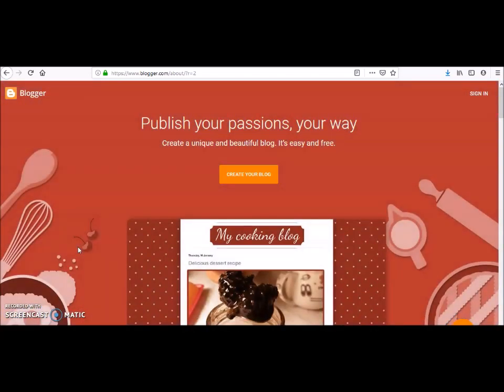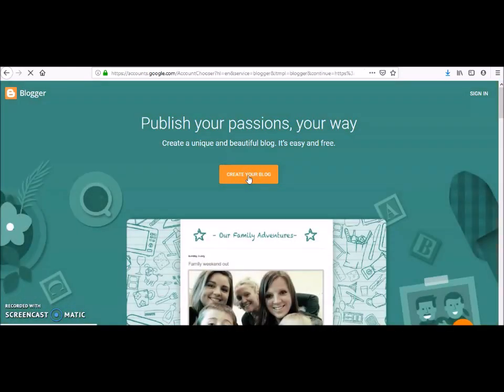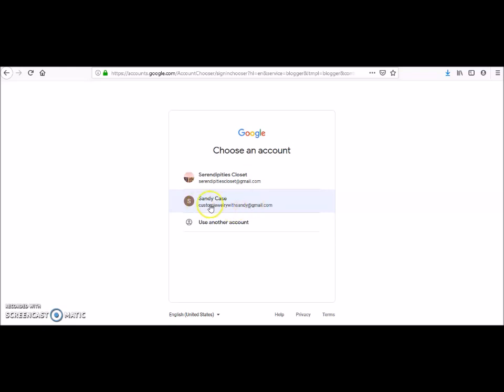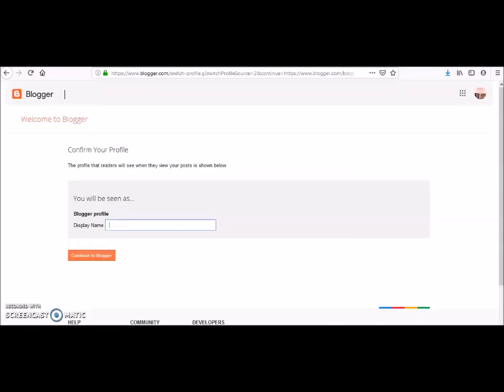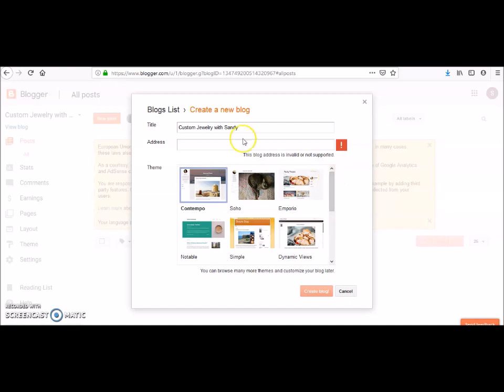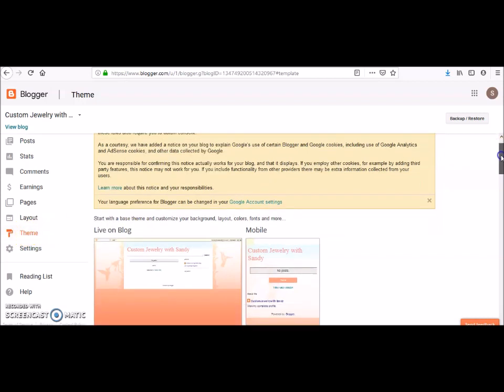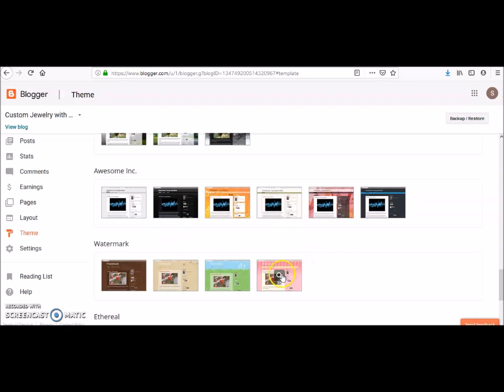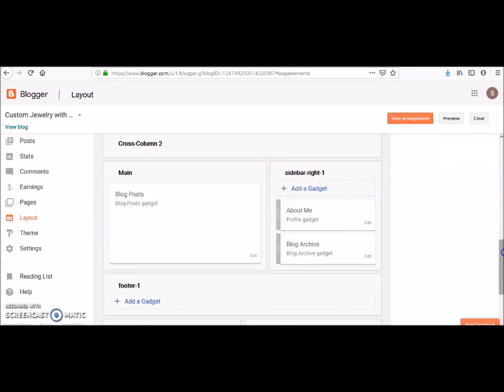Part 1 Create a FREE blog using Google Blogger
Many are looking for an easy to create a blog to have another avenue to promote their business or sell products.  I have been using Google Blogger for years and it is one of the easiest platforms to use.  Be sure to check out the whole series of videos to help you build and maintain your blog the easiest way.